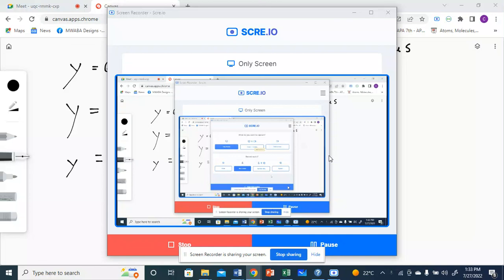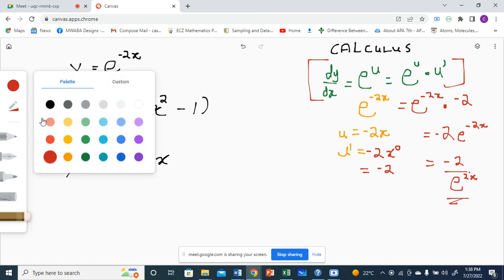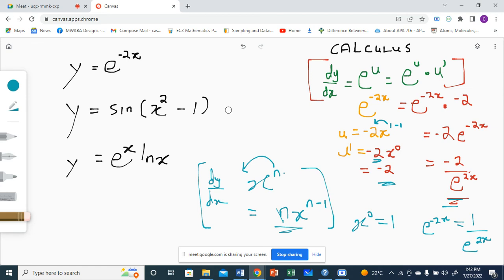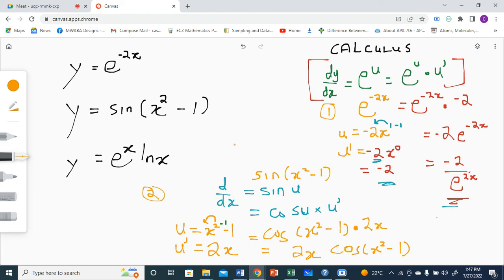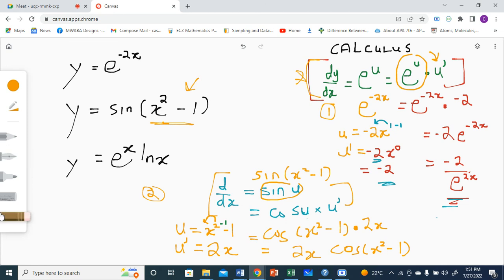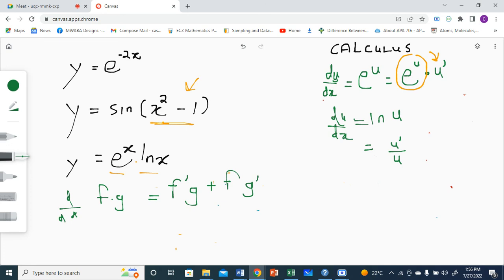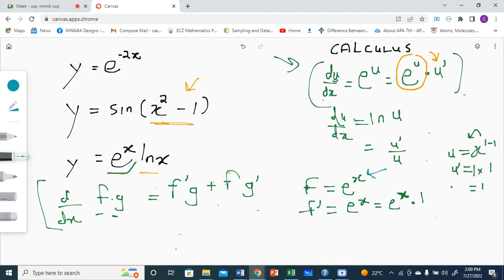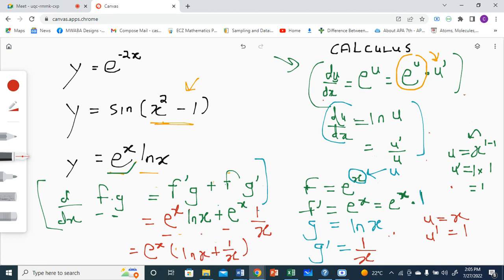MATHS QUIZ Q4 RESIDENTIAL QUIZ